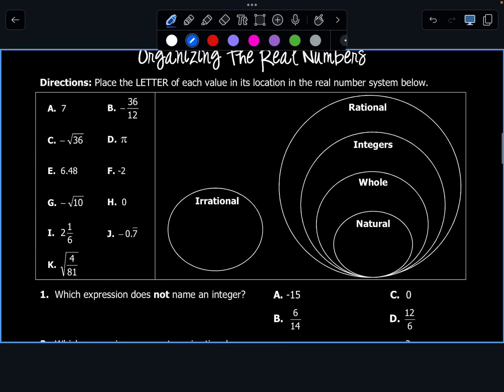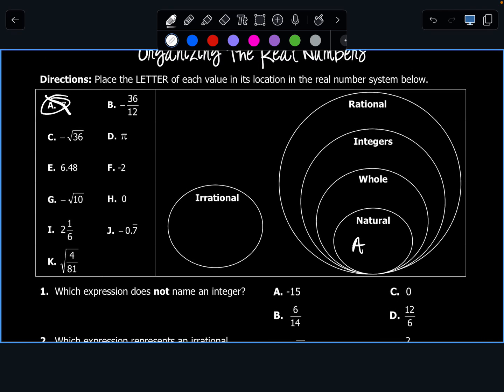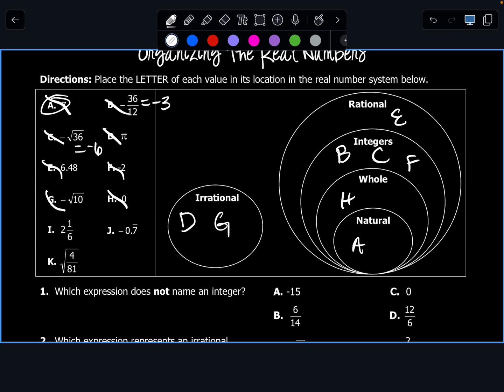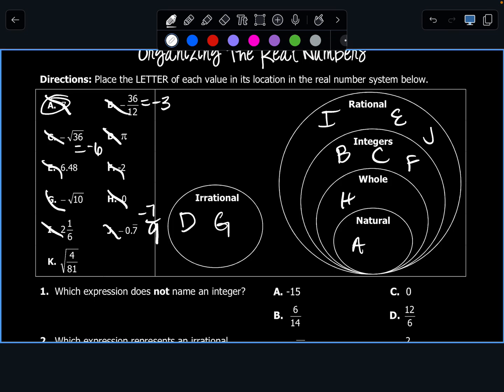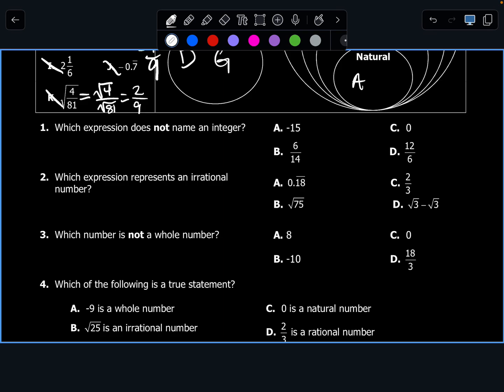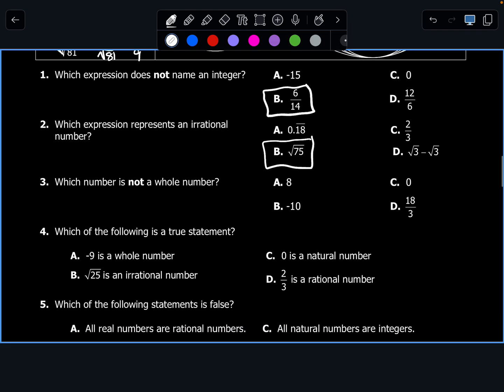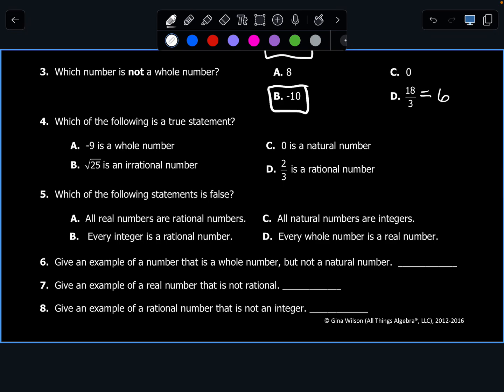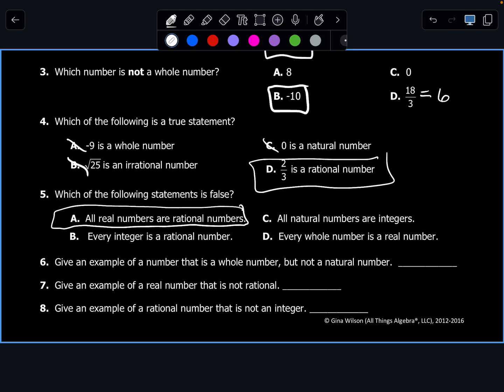The Number System Part 2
Second page of Unit #1 Notes